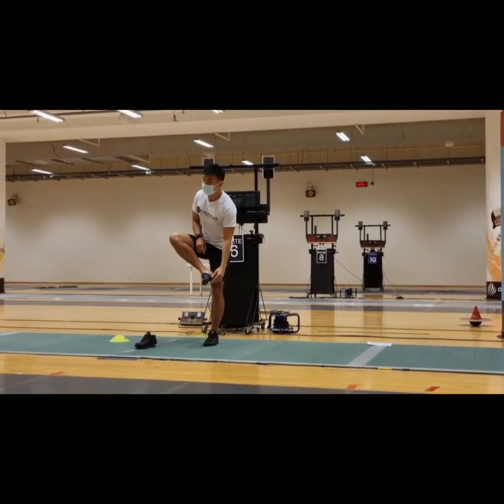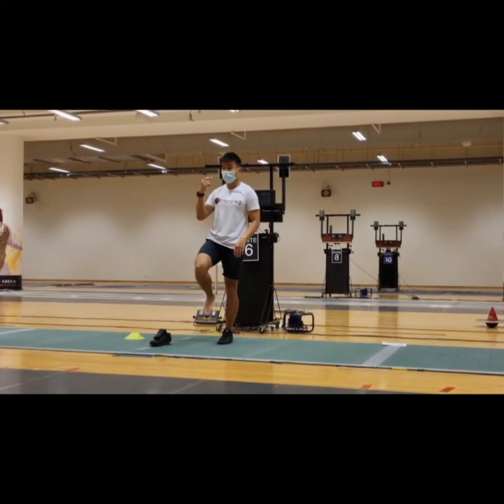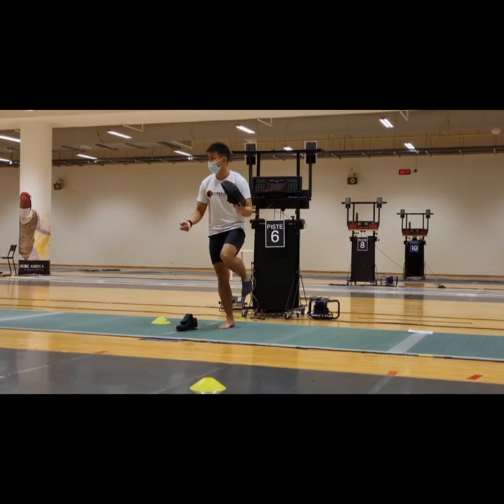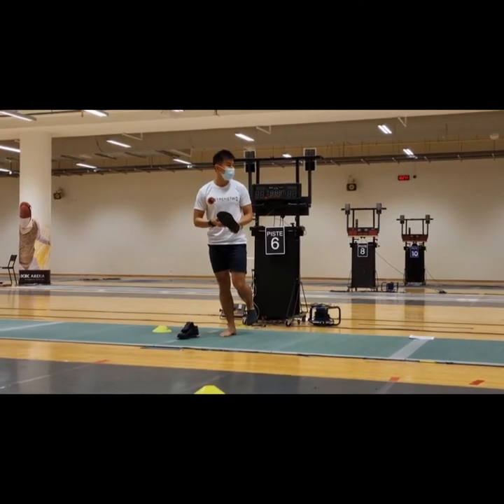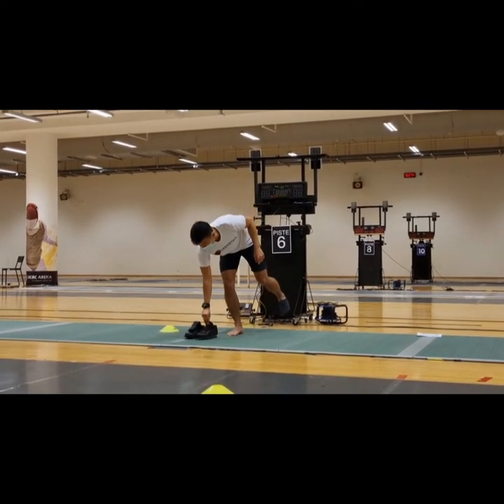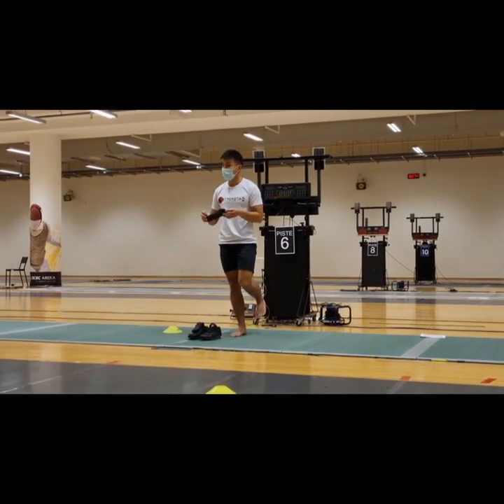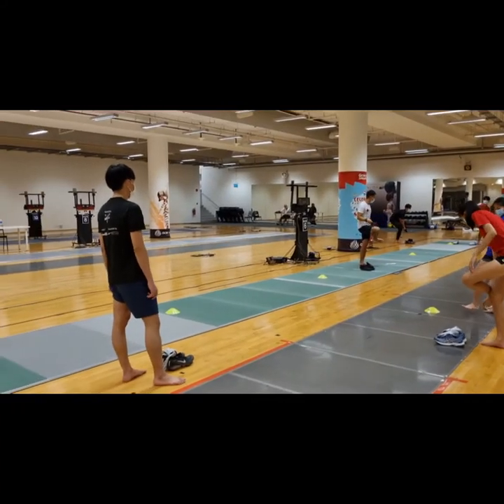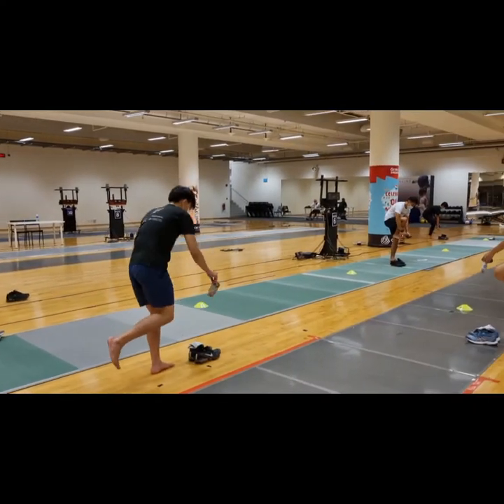Balance Activity Wearing Removing Shoes Socks